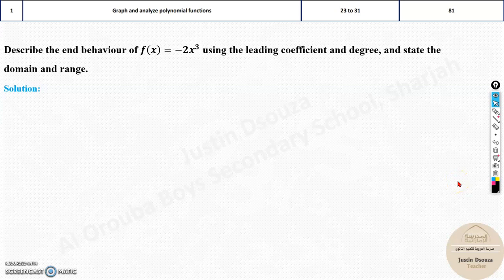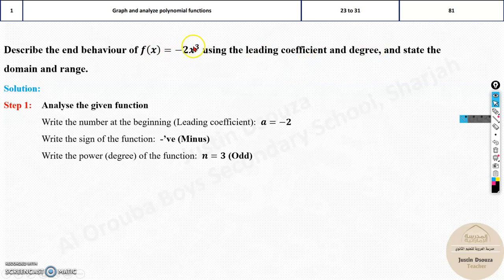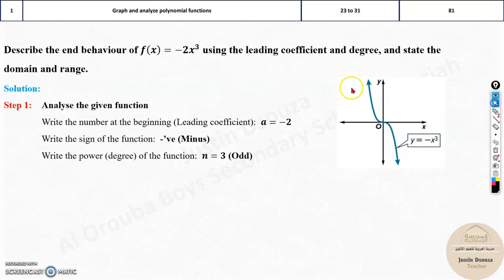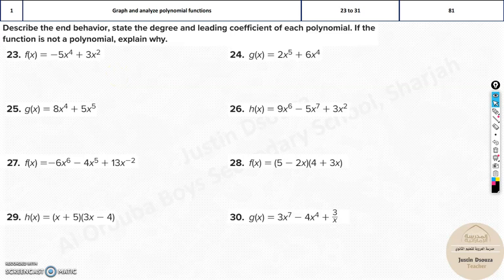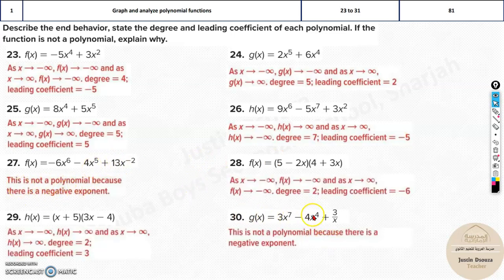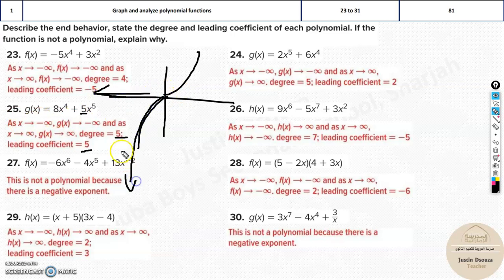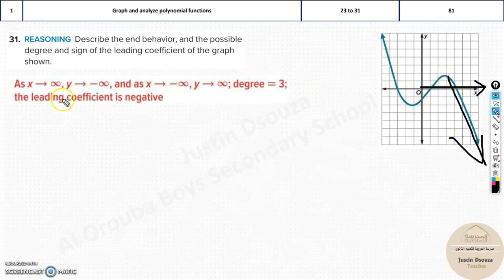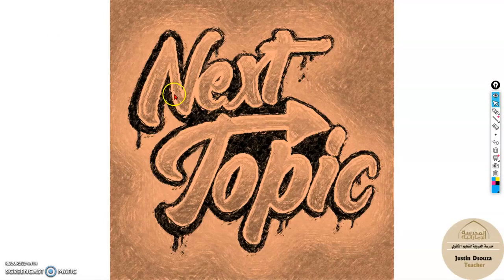G10Adv 1 Graph and analyze polynomial functions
LO: Graph and analyze polynomial functions.